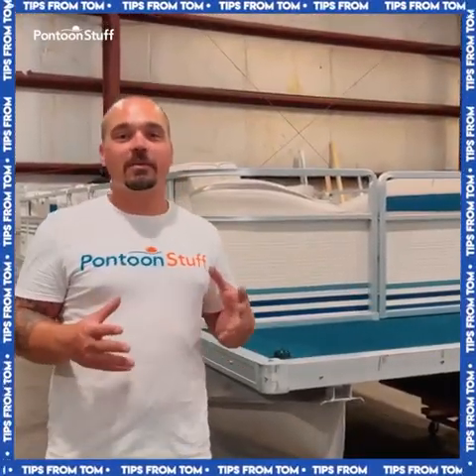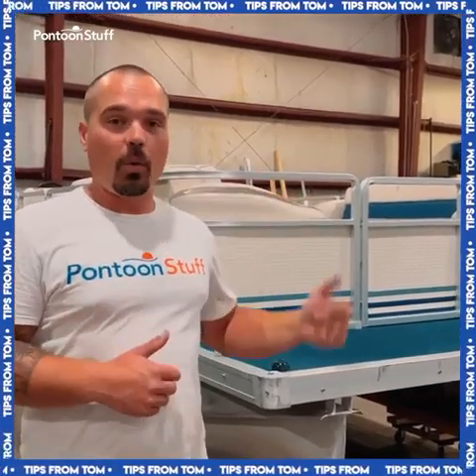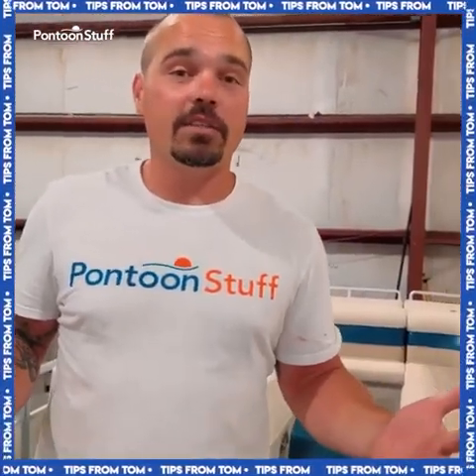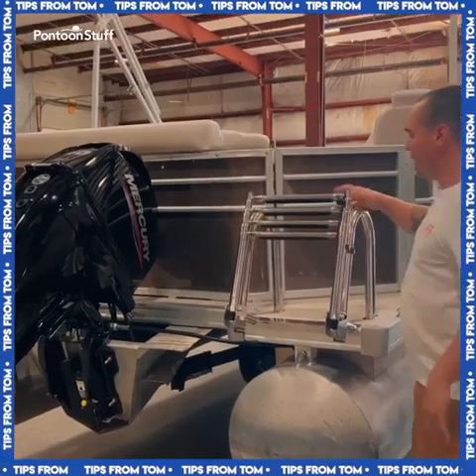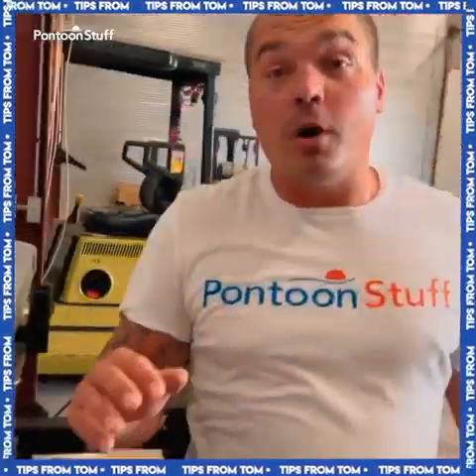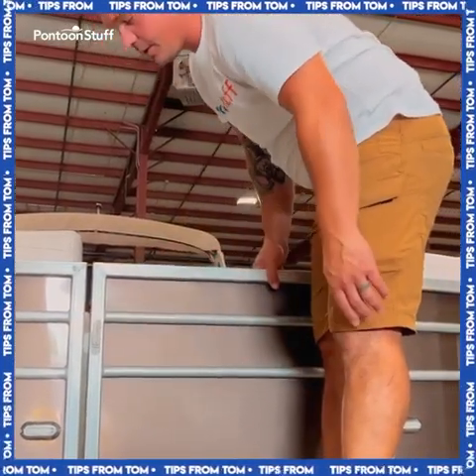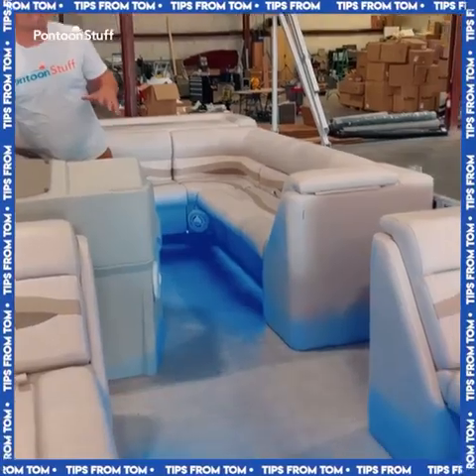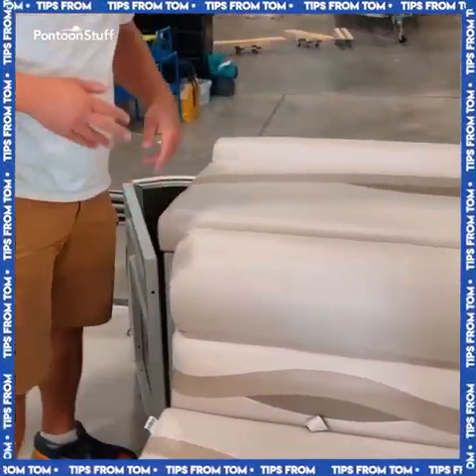Check this 1997 Harris 24' Pontoon Restoration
This is a before and after video of a full restoration of a 1997 Harris 24' pontoon boat. This boat had great bones to begin with having large diameter pontoons and being built sturdy. Everything old came off the boat, some modifications were made to the rear to extend floor space, and then all new items from Pontoon Stuff were added. New plywood, new vinyl weave flooring, new premium seats, and the list goes on